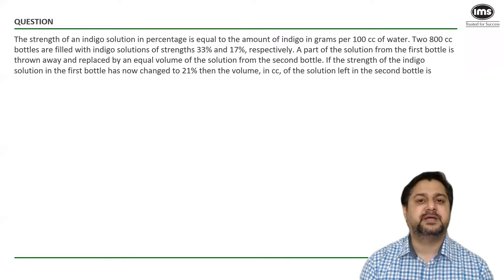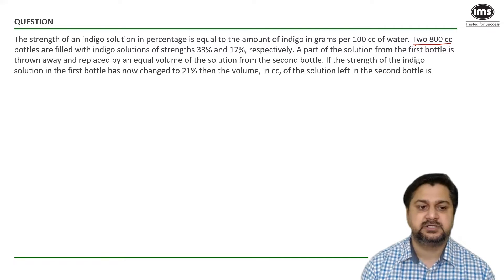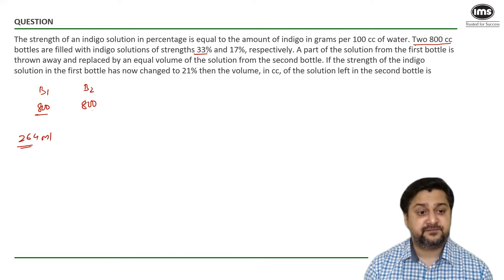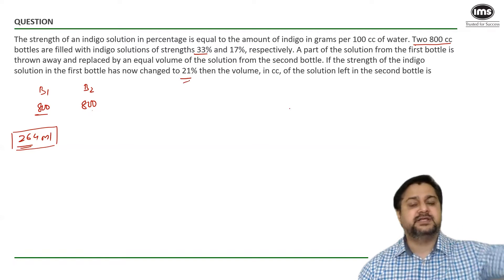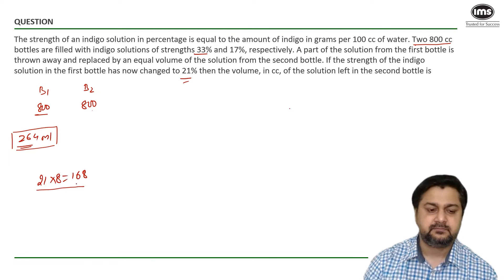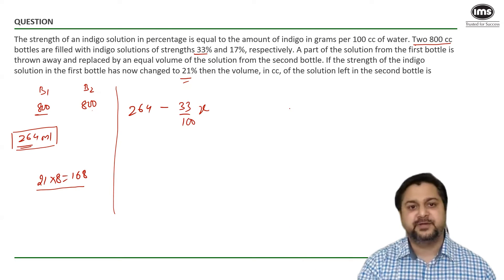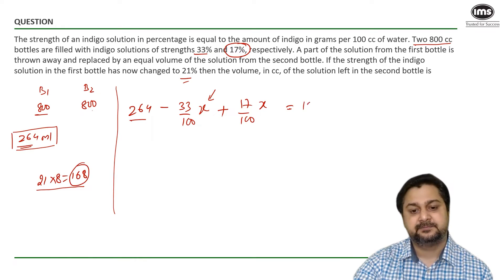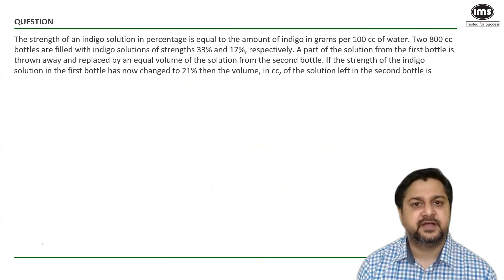Arithmetic for CAT 2025 Preparation | Best of CAT | CAT Quant Questions | Deepak Jaryal